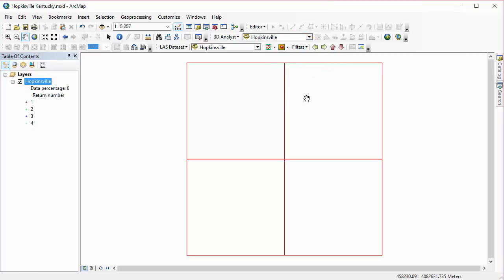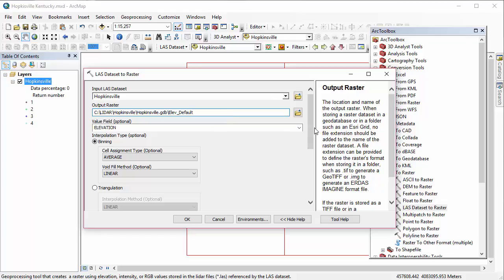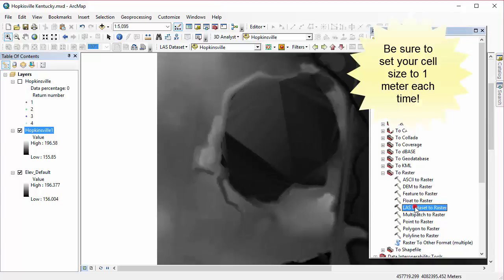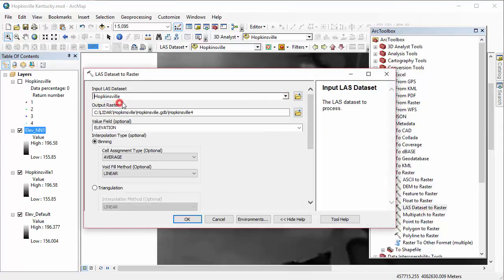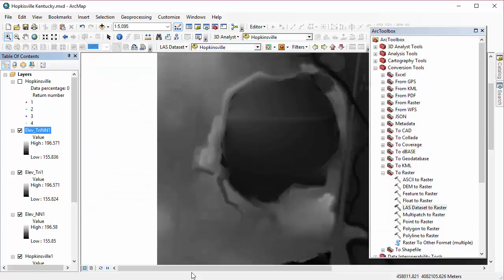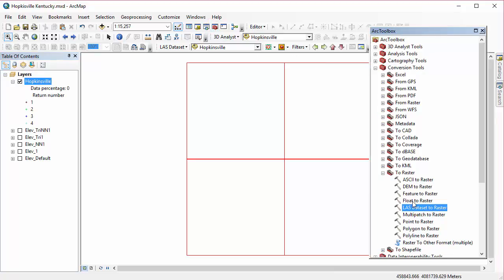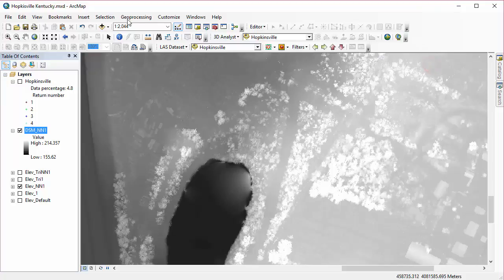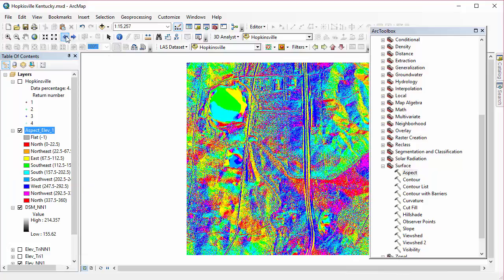Chapter 12: Creating a DEM using a LIDAR Dataset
Chapter 12 video tutorial to complement the book, "Working with LIDAR Using ArcGIS Desktop." This video covers creating DEMs and DSMs using LIDAR data in ArcMap.